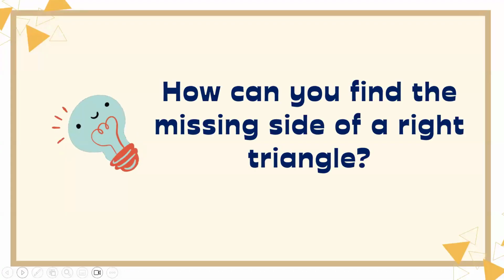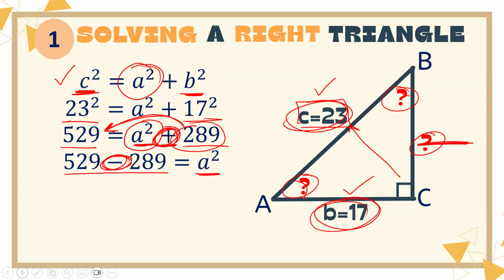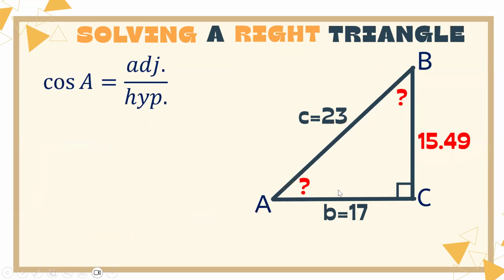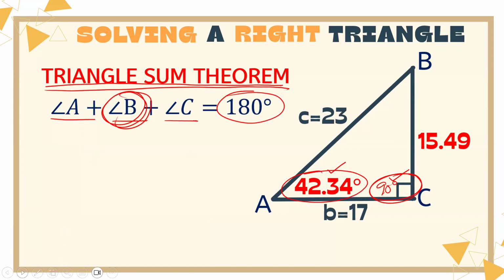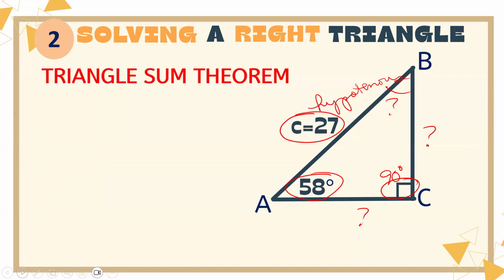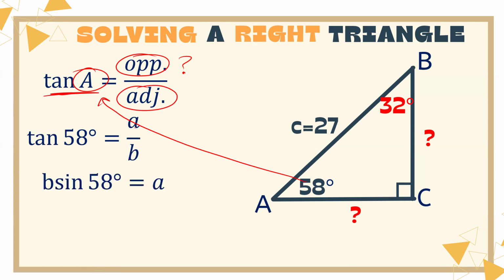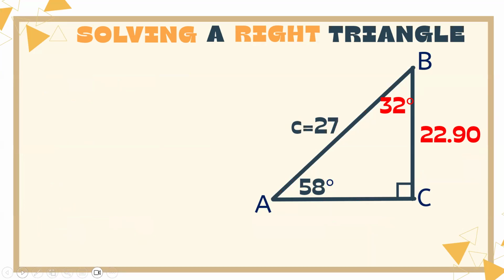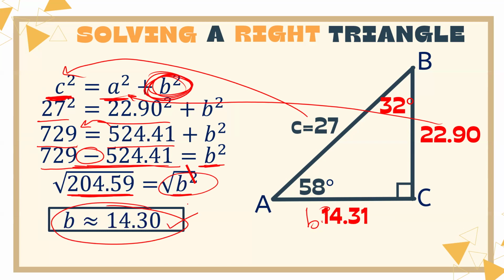How to solve right triangles? Pythagorean Theorem and Angle Sum of Right Triangles made easy!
Hello students,

In this video, we will learn about solving missing sides and angles of a right triangle. We will use the Pythagorean Theorem, SOH CAH TOA, and the Angle sum of right triangles to do this! For sure you will find this step by step tutorial easy to follow. Also, solve the practice problems with me for your to master the concepts and you will realize that the topic is fun, and easy.